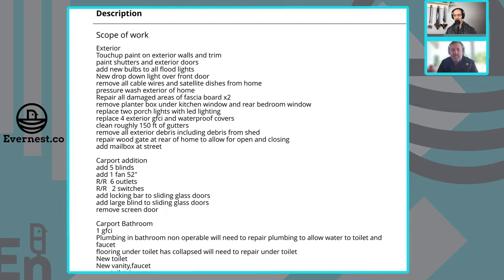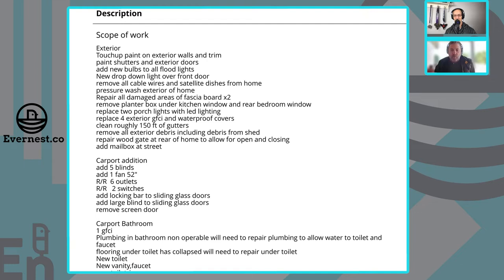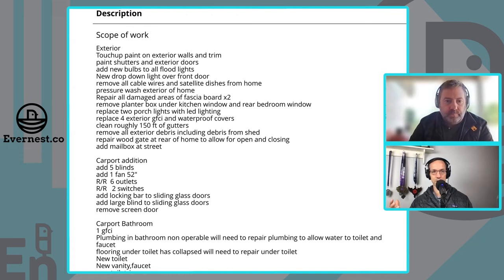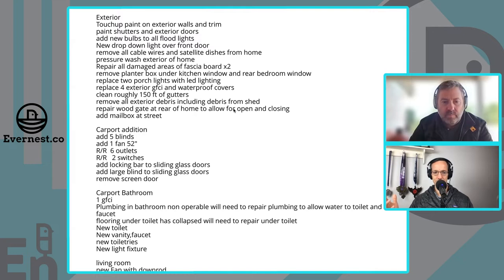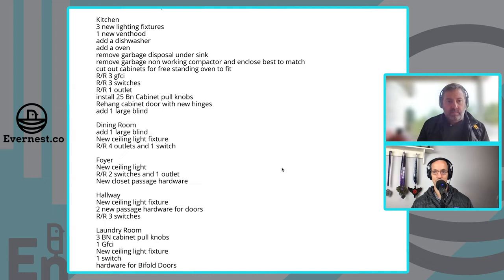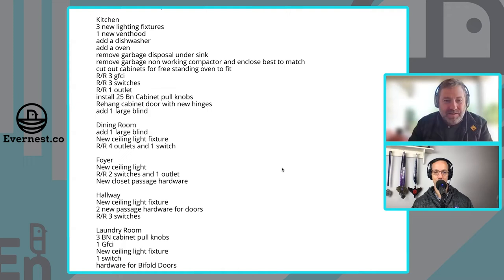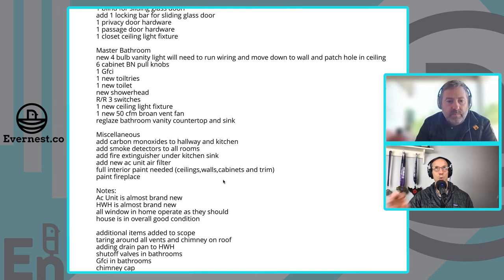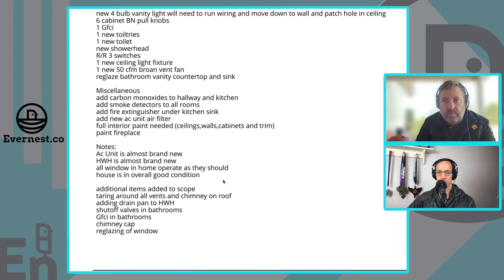BRRRR Series #3: Renovation Analysis with Craig Bengtson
Welcome to Episode #3 of our new BRRRR series!

In this episode, Spencer Sutton welcomes Craig Bengtson, the Brokerage Renovation Manager for Evernest, to walk us through what renovations are needed for our new property in Jackson, MS.

Any investor will find a TON of value from our time with Craig, who goes over exactly what you should be looking for when buying a new property and determining rehab budget, CAPEX, and more.

Check out our podcast, The Evernest Real Estate Investor to learn more about this deal and others as we buy them around the country.